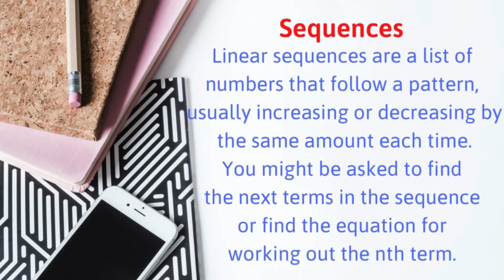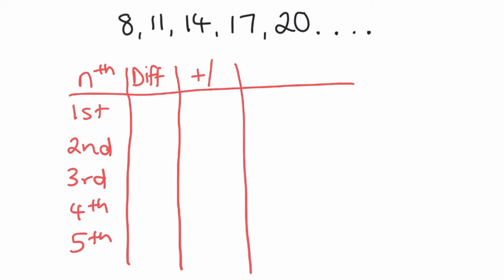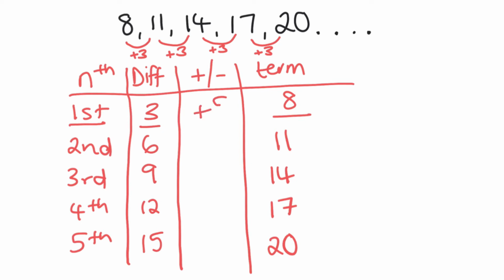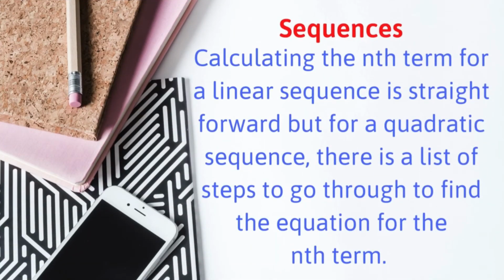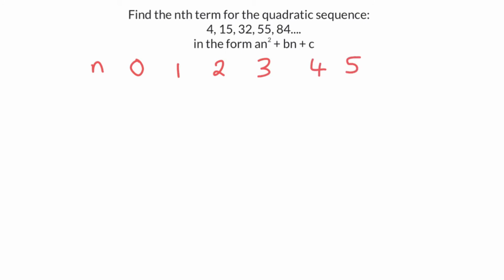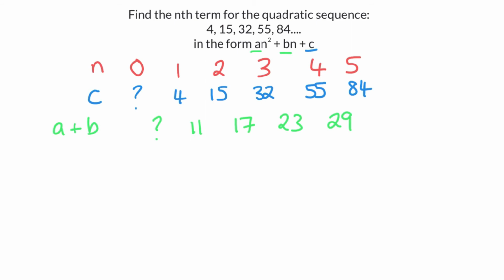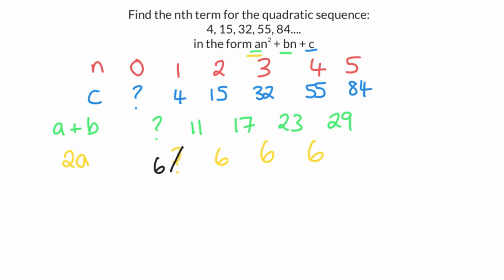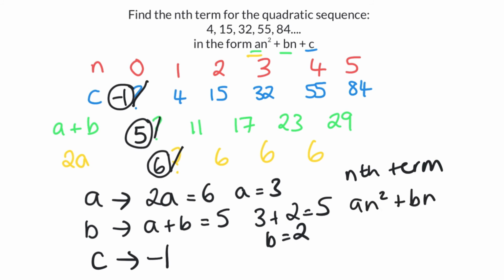Sequences Key Points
This video is all about sequences , we will be covering linearsequences and quadraticsequences and the key points you need to know for your exam!